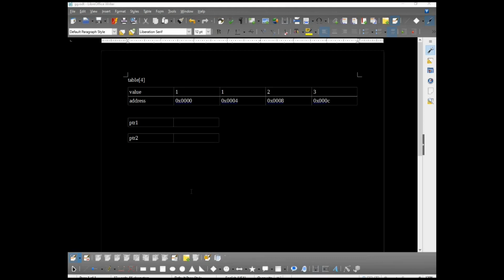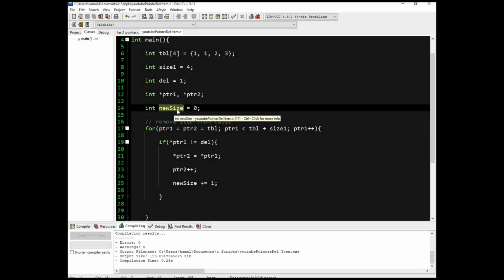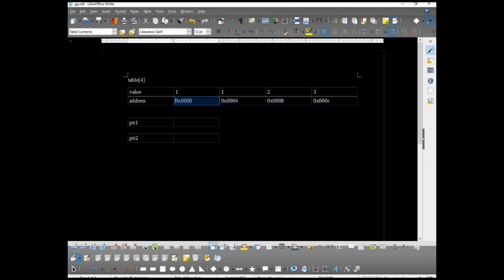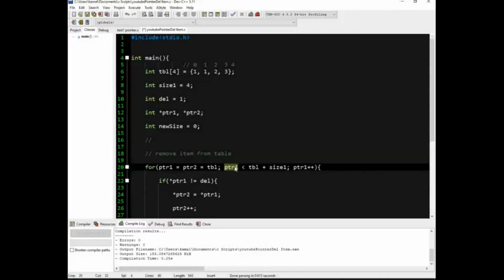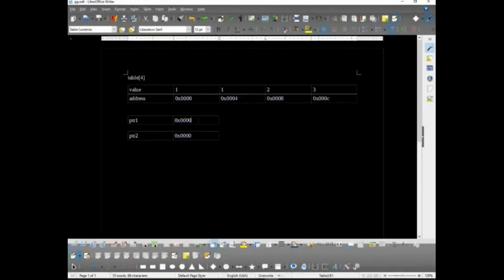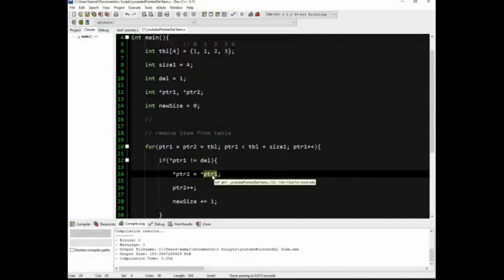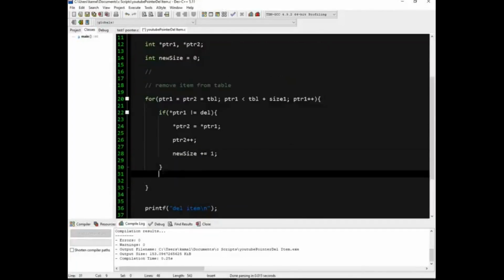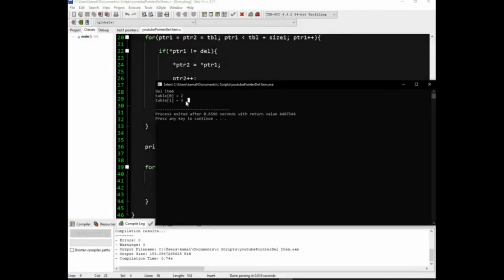C Tutorial - Remove a value from table using pointers (c pointers tutorial)